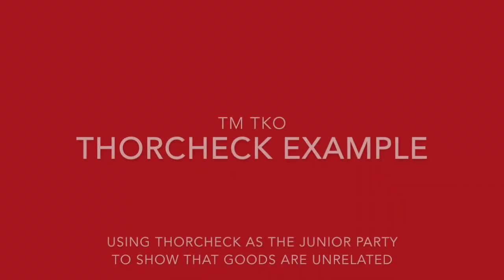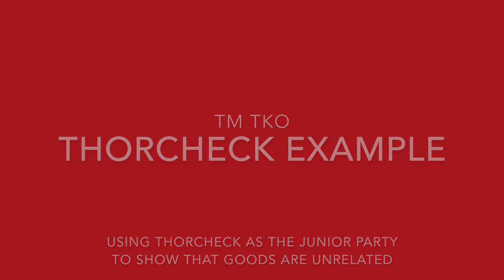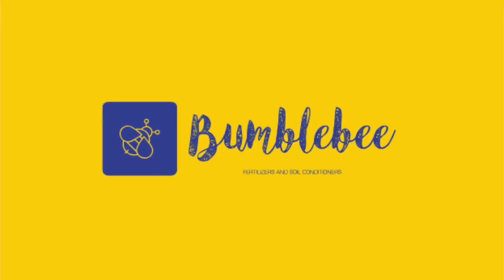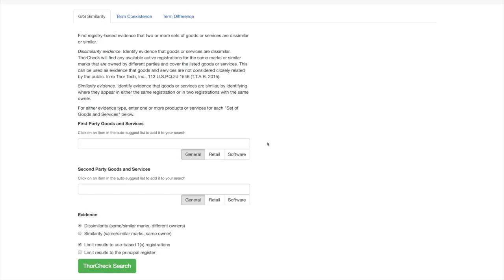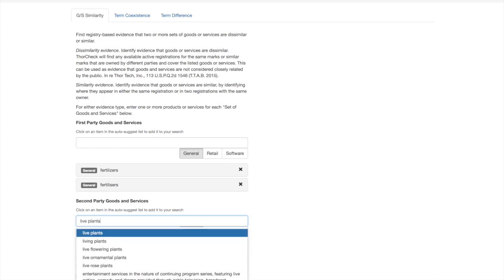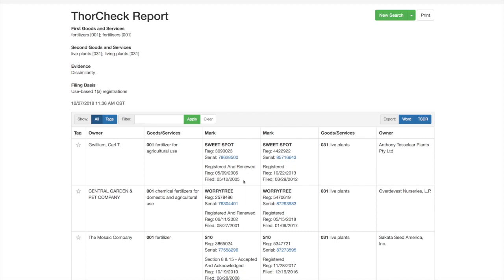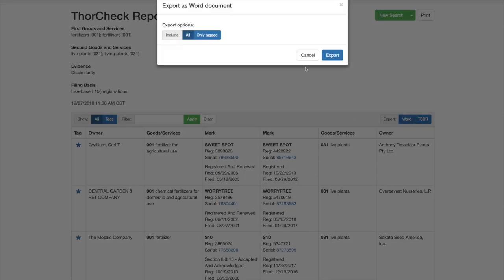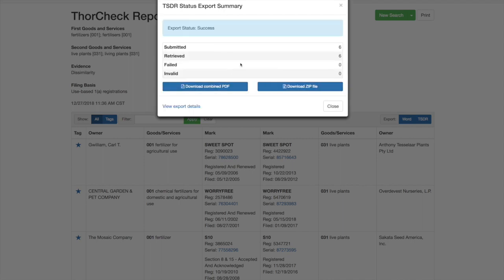TM TKO - Using ThorCheck to Find Evidence that Goods and Services are Unrelated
This video shows how you would use TM TKO's ThorCheck tool as the junior party in a trademark dispute to find evidence that certain goods or services are not closely related. This example finds evidence that fertilizers and live plants are not closely related, to help push back on a 2(d) refusal in an Office Action.